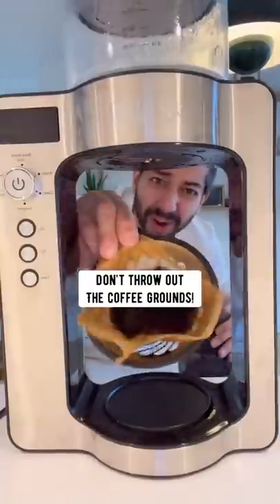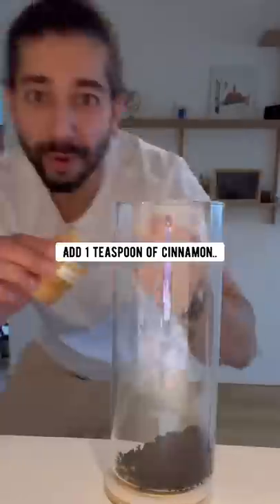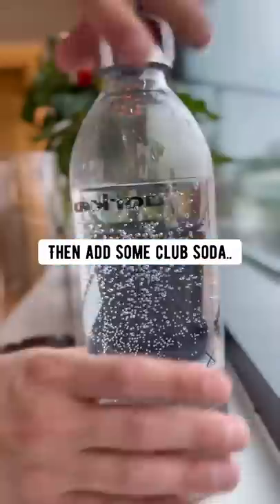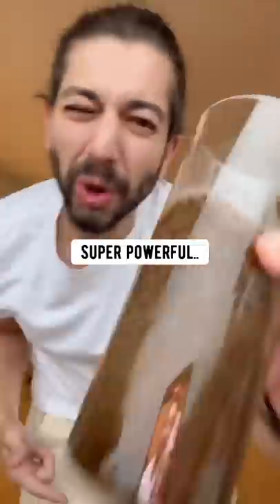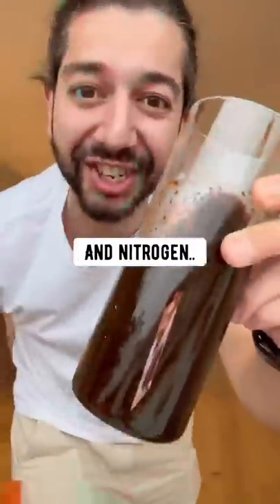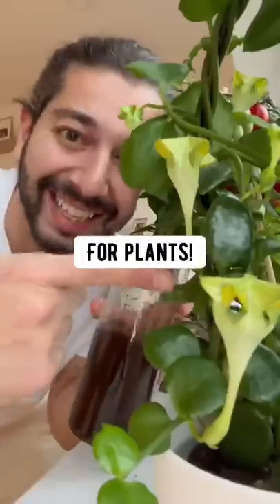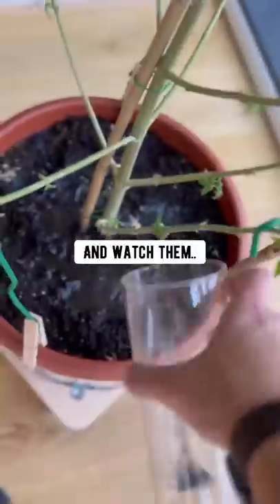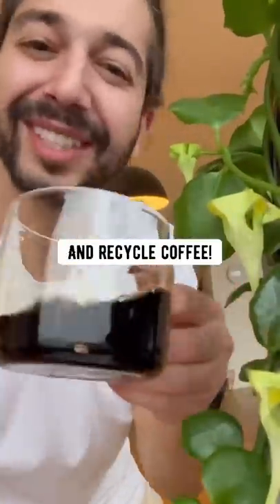How to use Coffee Grounds as Plant Food | Natural Fertilizer - creative explained